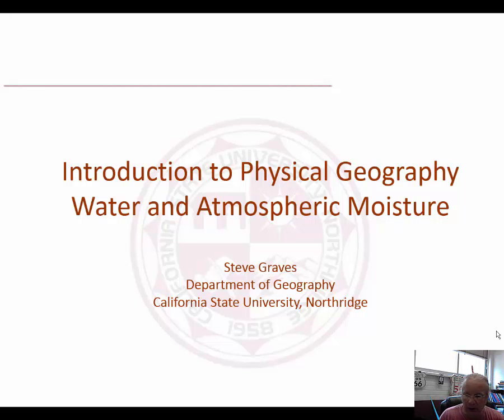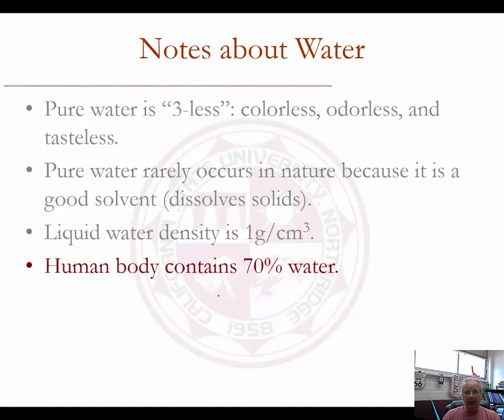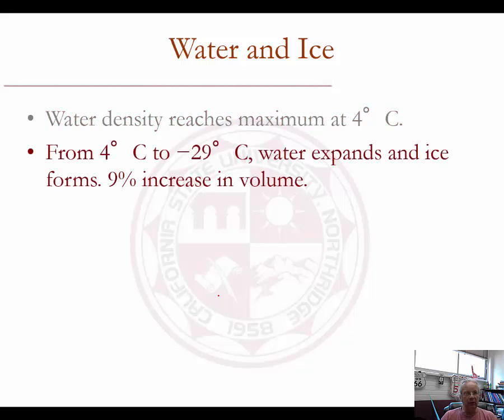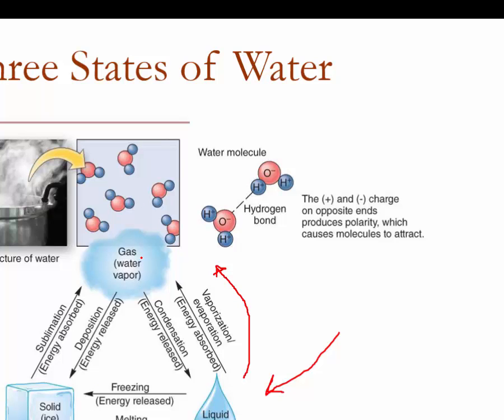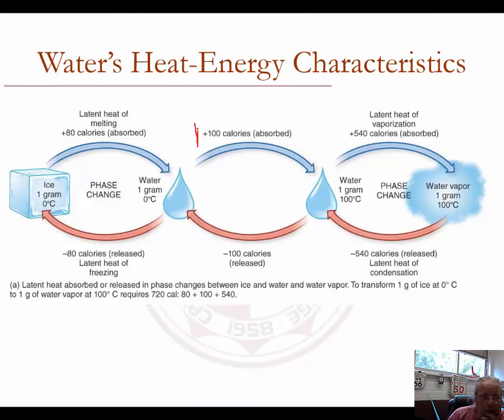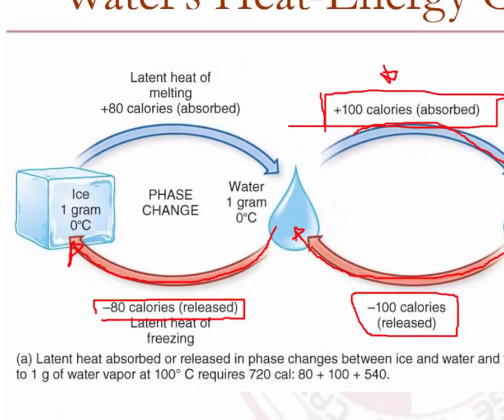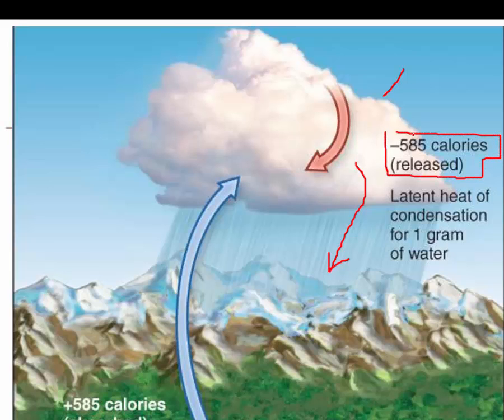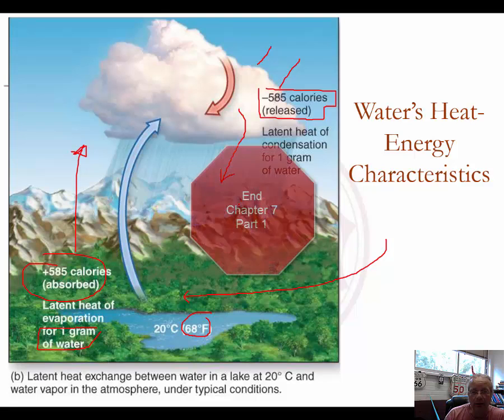Geography 101: Chapter 7, Part 1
Water phase changes, water